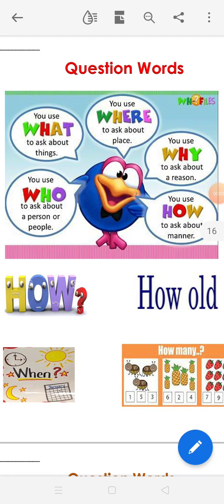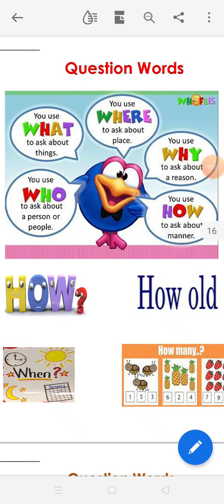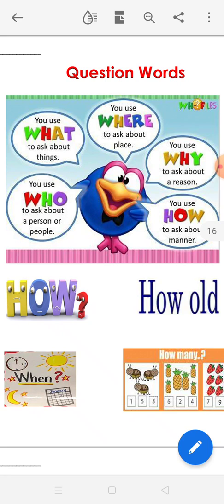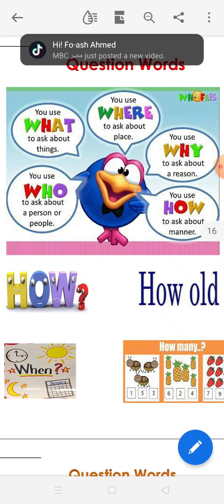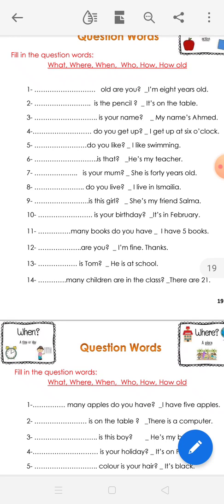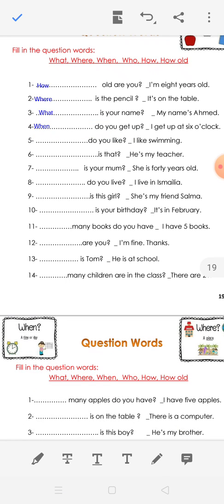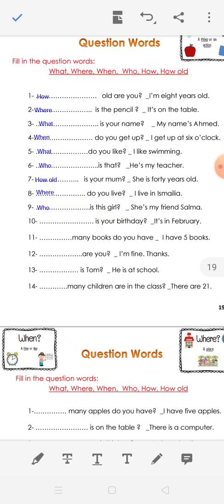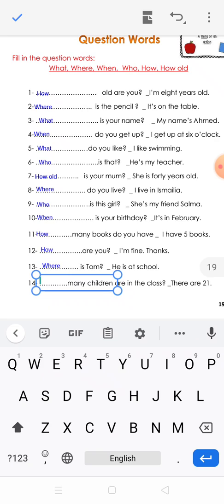Question words part 3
Rev. +( How , How old & How many )